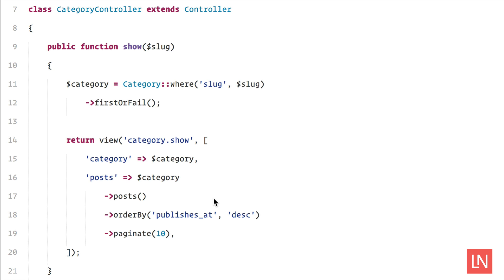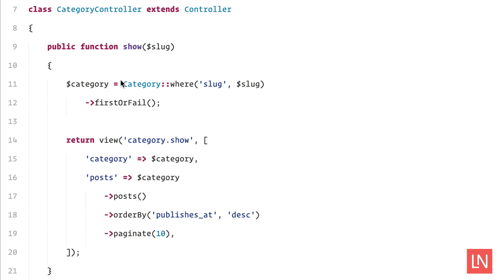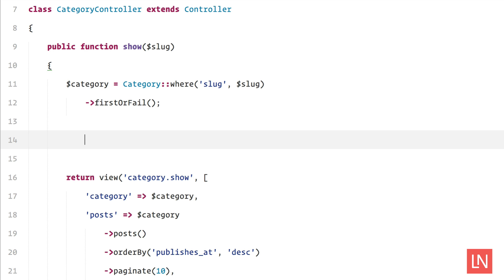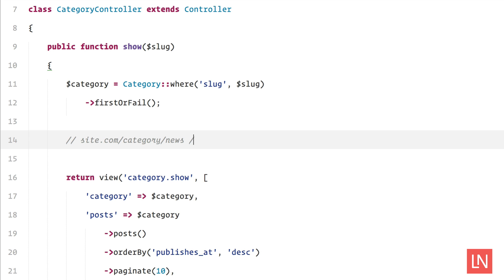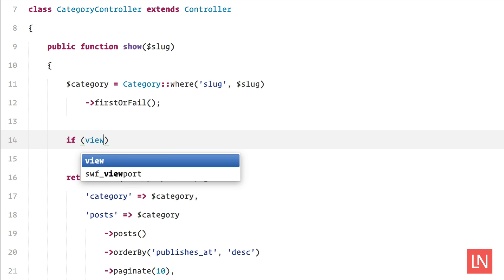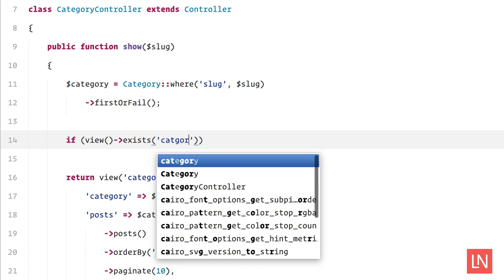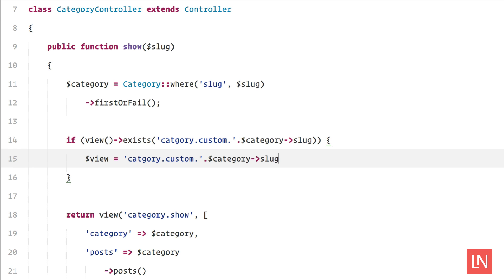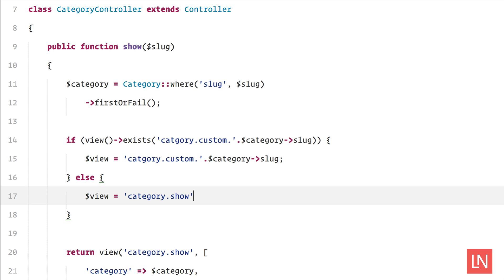How to see if a view exists in Laravel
In this Laravel quick tip learn how to check and see if a view exists before showing it.